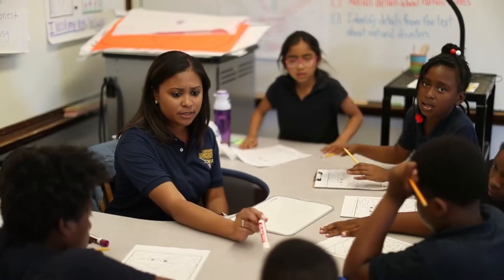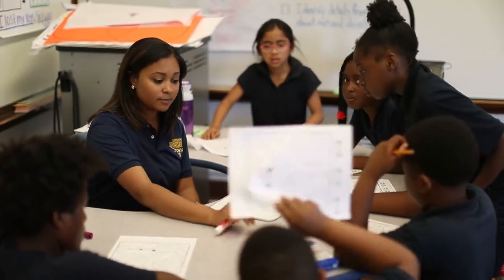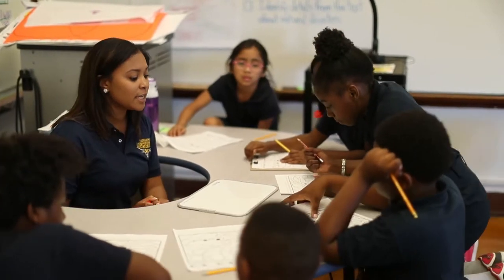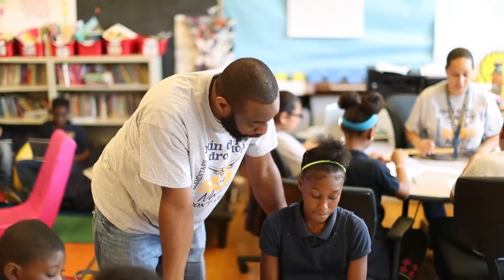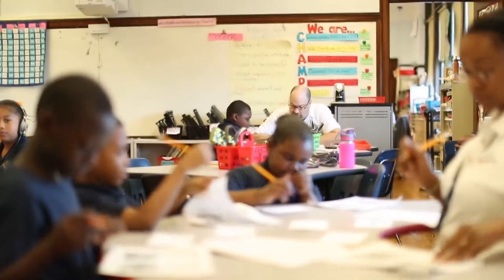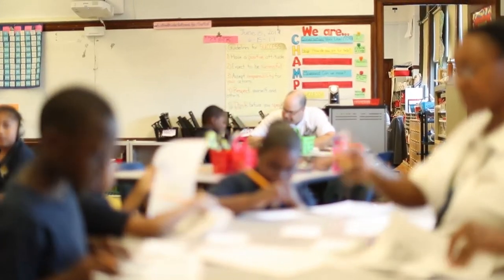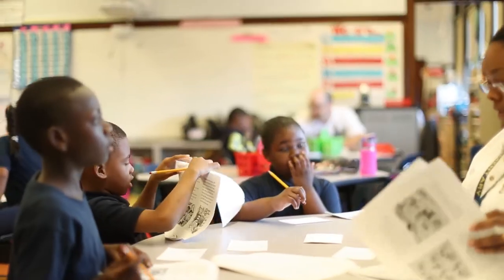Multiple Adults in the Classroom at Lovett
Lovett strives to maximize the number of educators in the classroom. This video discusses "why" and "how" they do this.